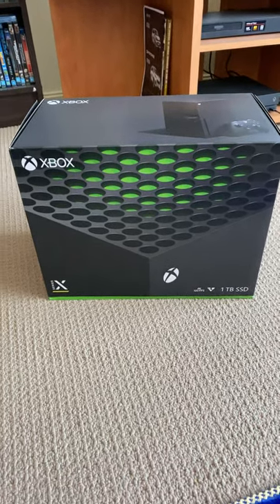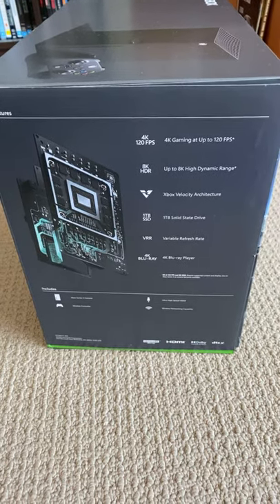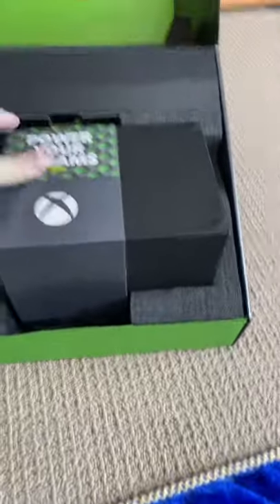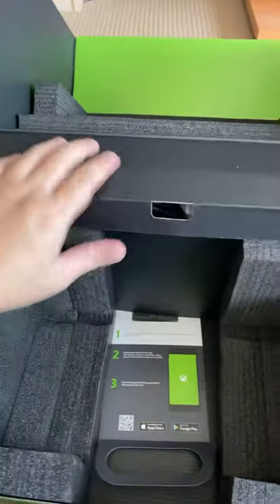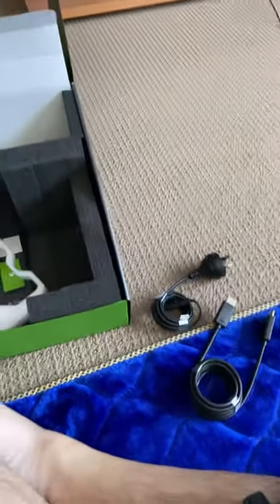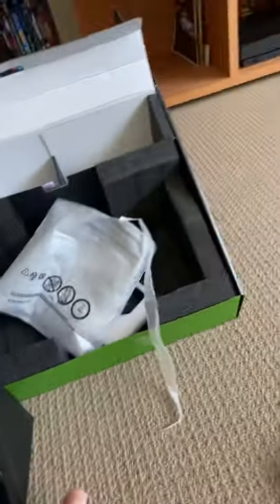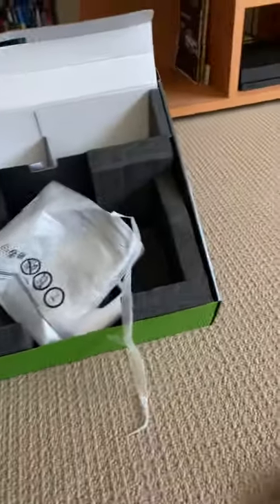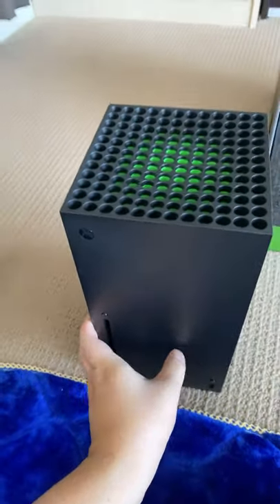Xbox series x unboxing